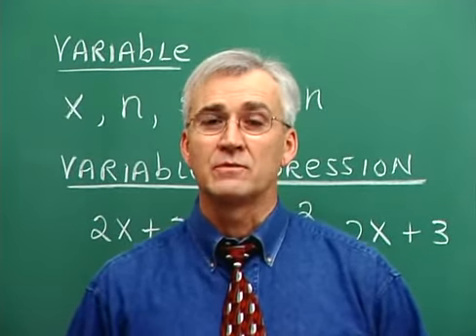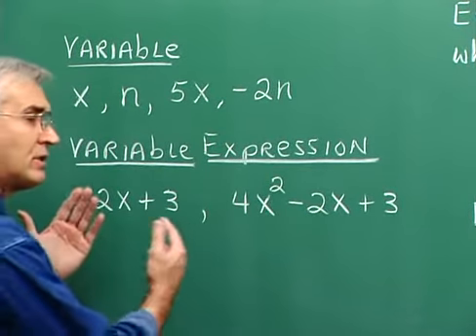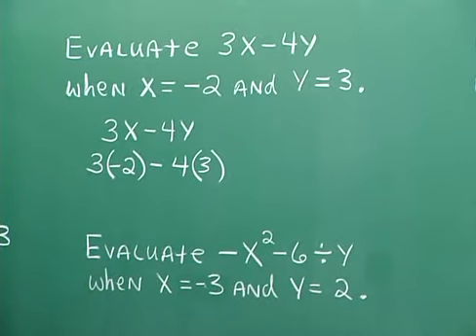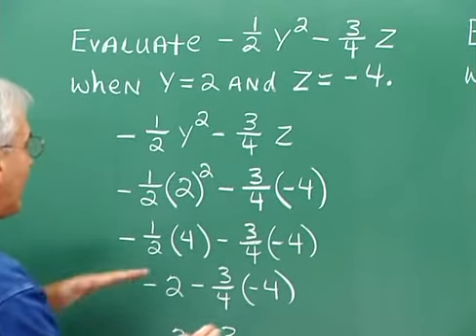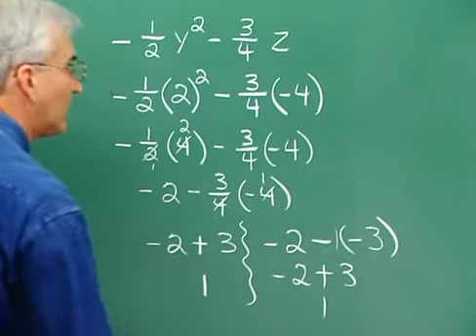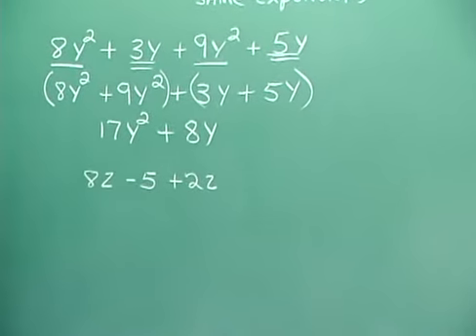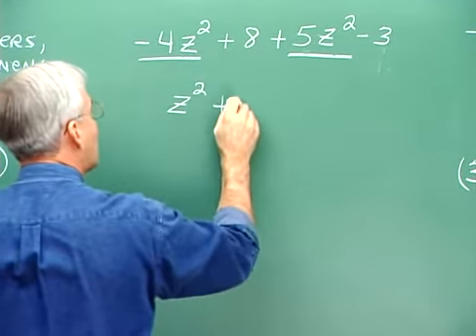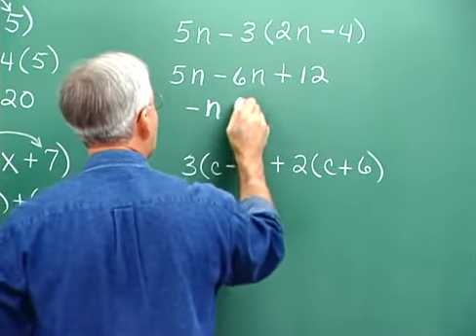11 1 Variable Expressions